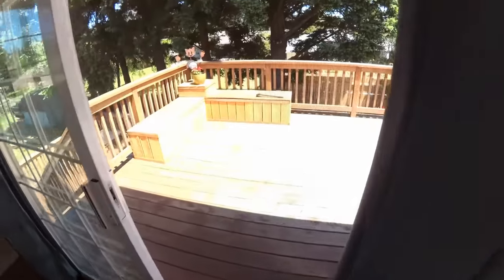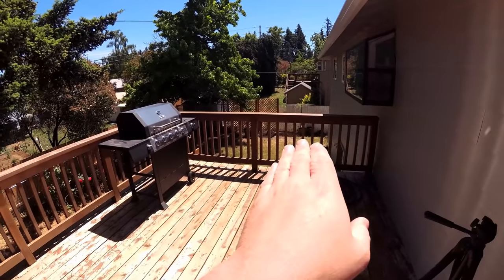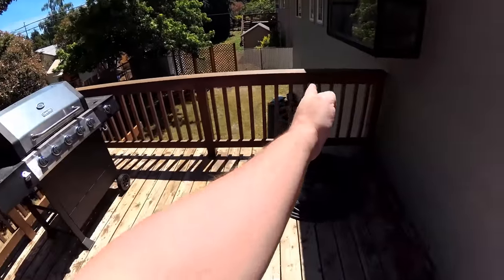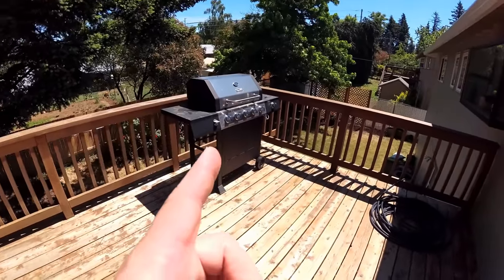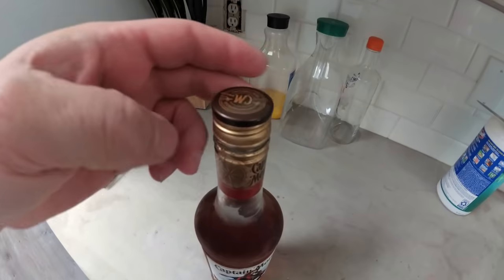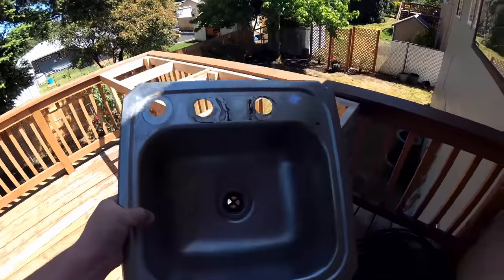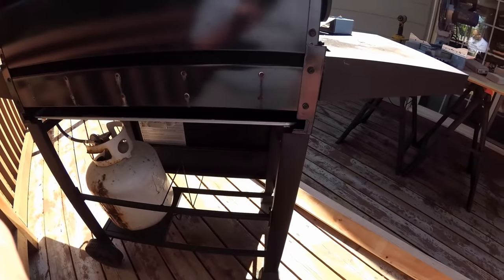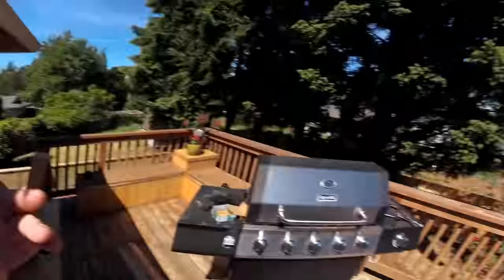DIY Outdoor Kitchen | How to build an outdoor kitchen | How to build an outdoor kitchen on a budget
This video is part of a series of videos in which I show you how to build an outdoor kitchen.  This is not a step by step video, but more of a basic diy outdoor kitchen explanation of how I built my very own outdoor kitchen.

In this video I introduce the DIY Outdoor kitchen build series and start the frame construction of the entire outdoor kitchen.  While building this great addition to my deck, I'm also keeping a low budget in mind. So I'll be trying to find low cost solutions along the way.

Camera used to make this video(Yi 4k Action Camera):

Selfie stick/mono pod: Apeman ss150

DIY Industrial Pipe Shelves
How to make industrial pipe shelves

FYI: I'm not a professional, I'm just a homeowner that enjoys doing projects on my own.  My videos are meant to show you the process in which I used to achieve said project.  They may be different, wrong, right, crappy or whatever but I see them as a way to show the struggles of learning and/or figuring out DIY projects in your own home.  As they say, "There's more than one way to skin a cat."  Hopefully my videos help you and inspire you to work on your own DIY projects.  Hope you enjoy, and thanks for joining me!